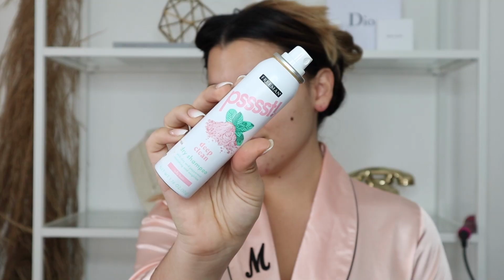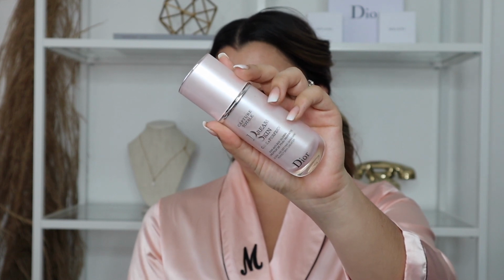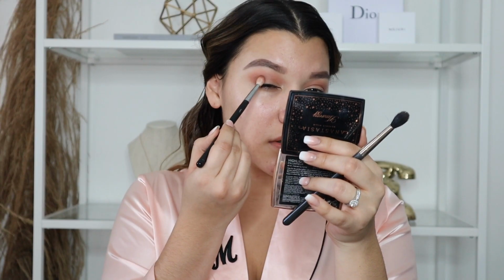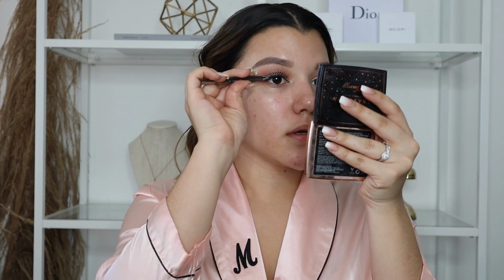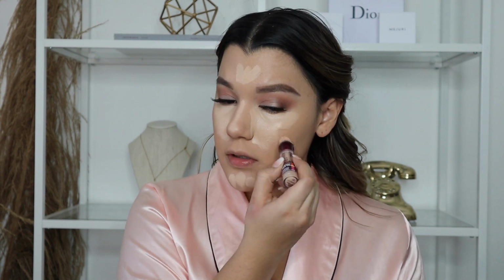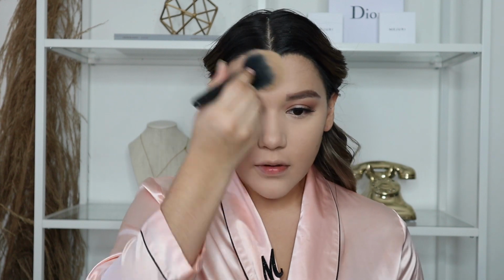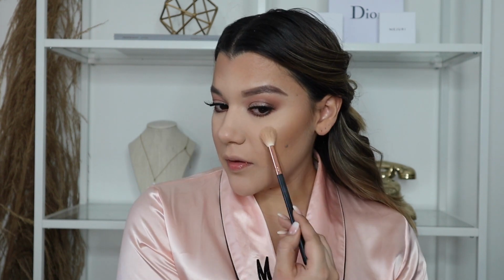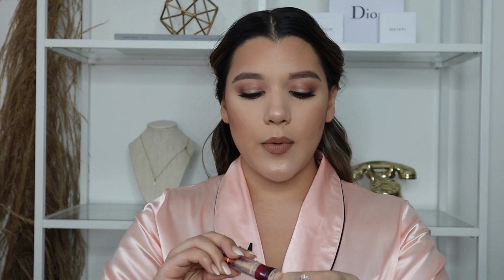2 HOUR TRANSFORMATION I NATURAL GLAM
Ardell Lash Wispies

Benefit Hoola Matte Bronzer
Becca Highlighter in Opal

-LIP PRODUCTS-
MAC Cork Lip Liner
Maybelline 650 Nude Embrace Lipstick